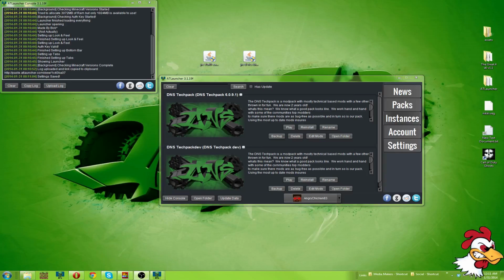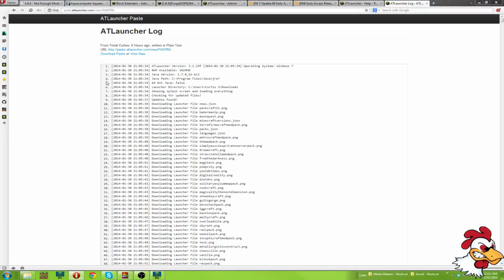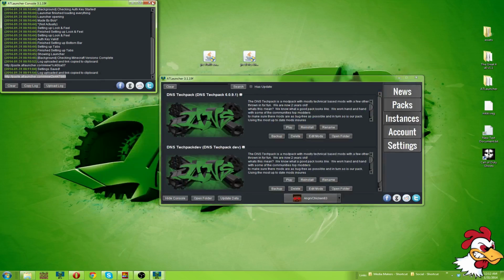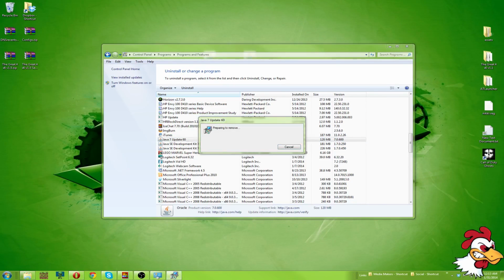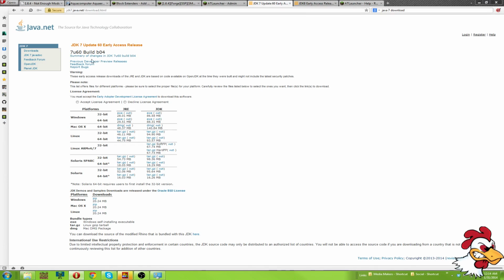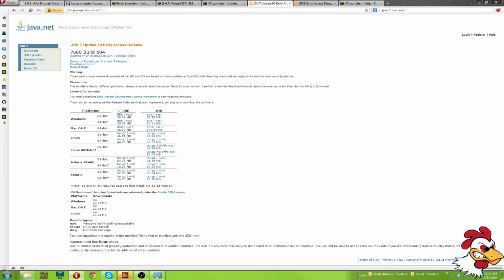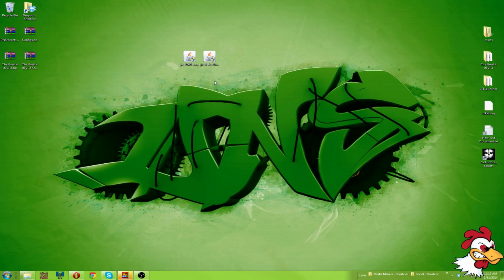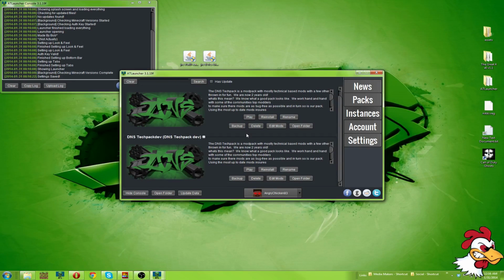How to Fix the Java 32bit crash with the ATLauncher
A lot of people are having this common crash with the launcher and its not the users or the launchers fault.  Most people just have the wrong version of java installed.